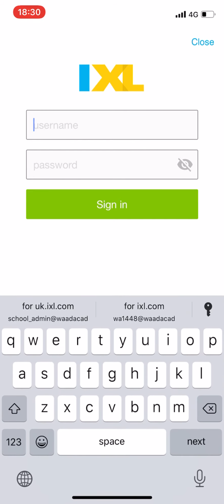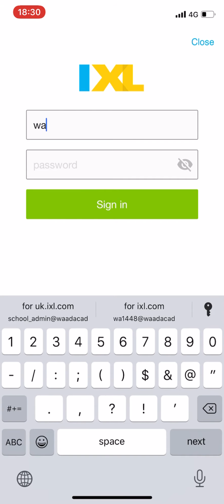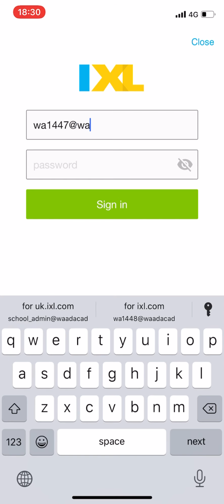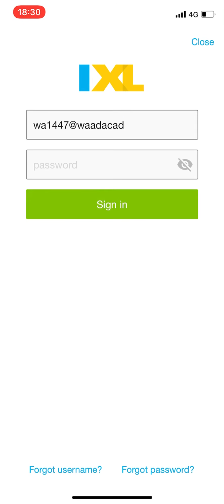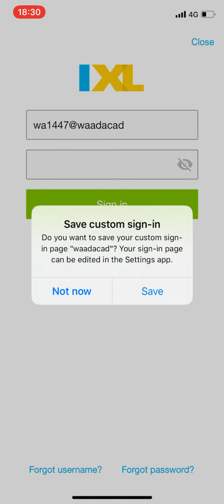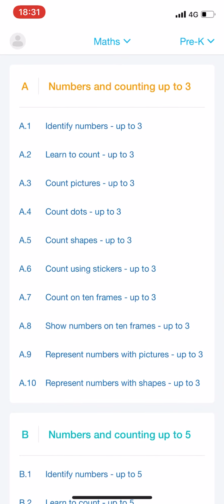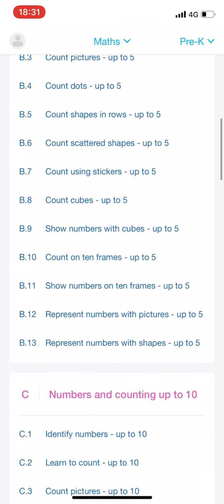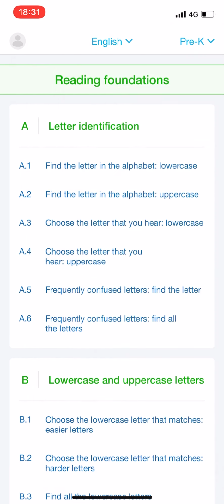IXL Access Tutorial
Find out more about Waad Academy education perspective